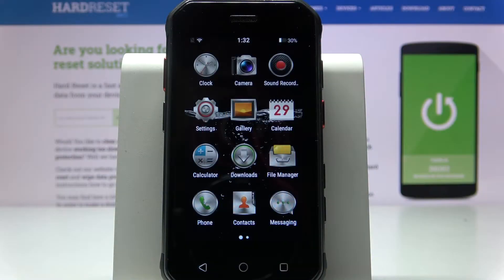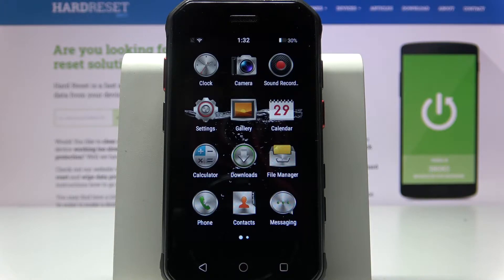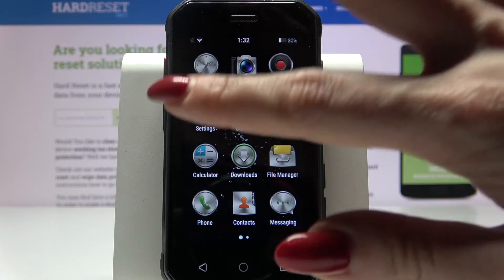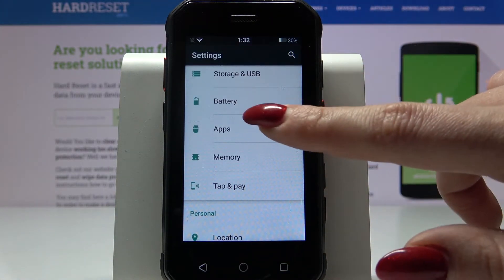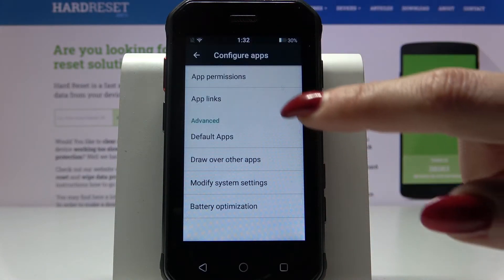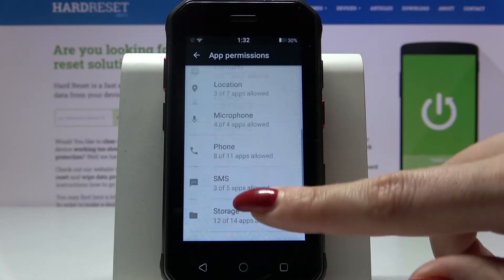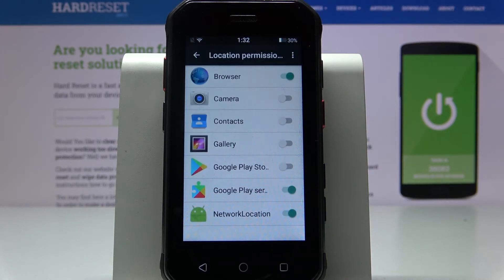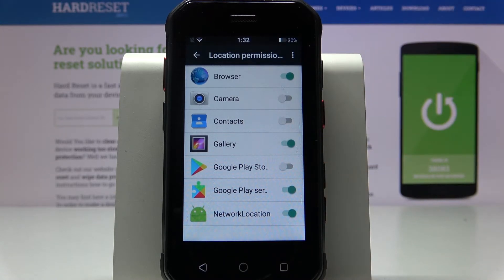SOYES S10 Mini – Manage Programs Settings & Change Apps Permissions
We've noticed that users often have problems with changing app settings - including adjusting their permissions list. But after watching our tutorial, you can do it right! It’s an easy guide, where we teach you the best way to block or allow selected apps permissions.